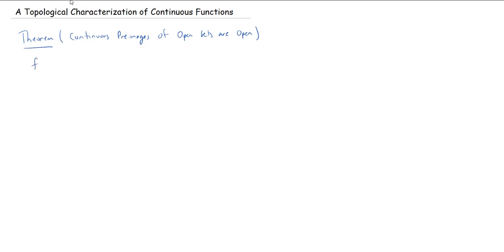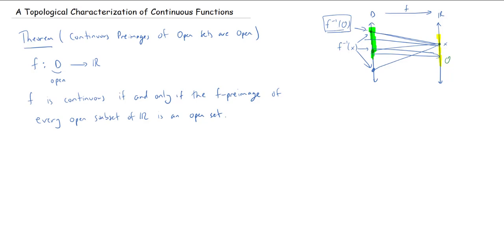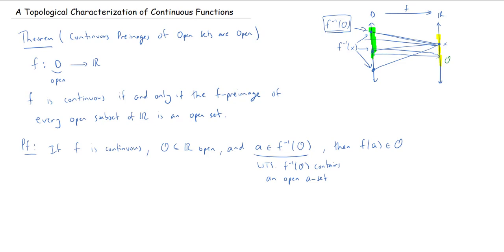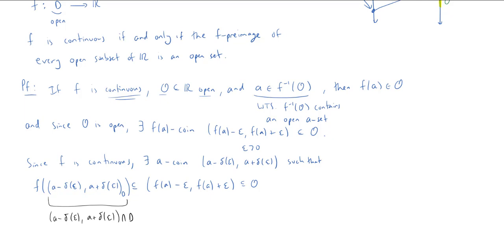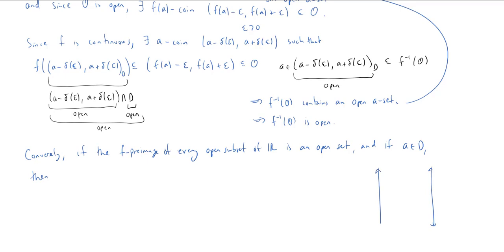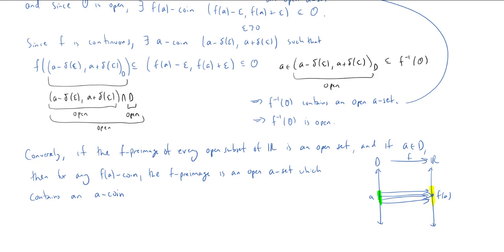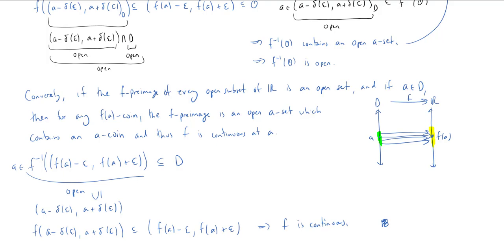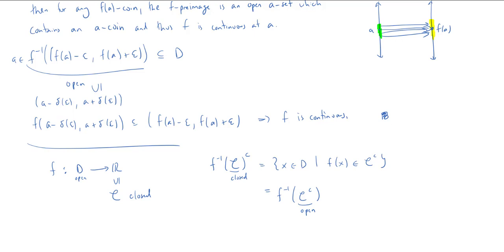A Topological Characterization of Continuous Functions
We prove that the continuous preimage of an open set is open, and also show how to obtain the analogous statement for closed sets.

0:00 , Intro
0:15, Theorem: (Continuous preimages of open sets are open)
3:03, Proof of Theorem (Forward direction)
9:32, Proof of Theorem (Converse direction)
15:32, Counterexample (Why Open and not Closed?)